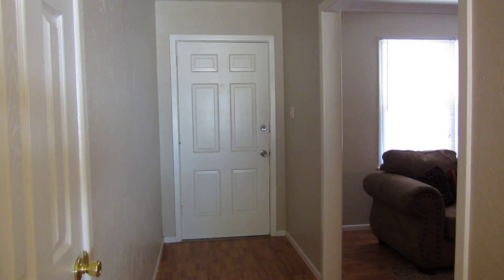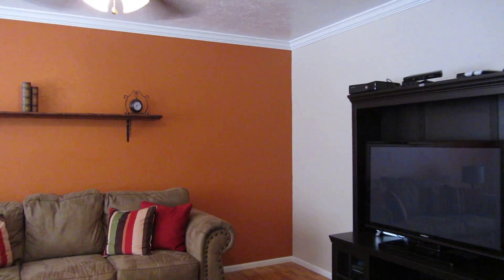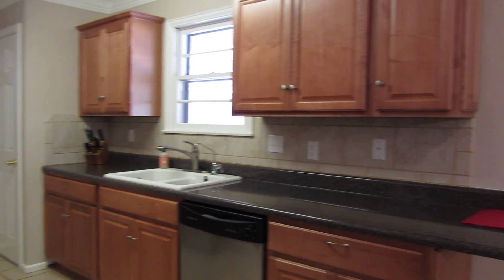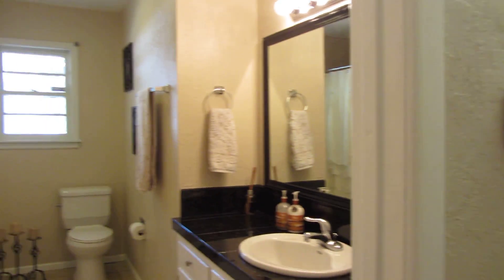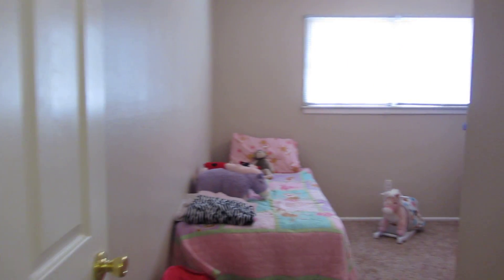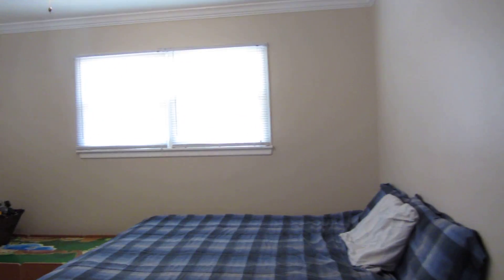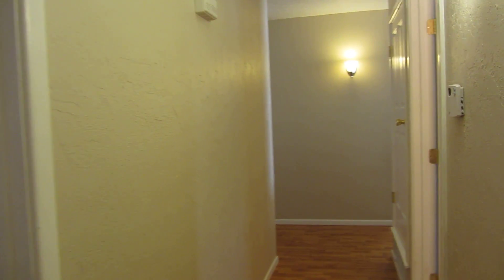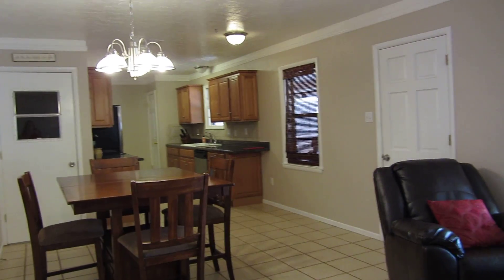811WSpruce.MOV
MLS ZONES: MD5
SUBDIVISION: Thunderbird Heights
BEDROOMS: 3
FULL BATHS: 2
HALF BATHS: 0
APX TOTAL SQFT: 1566
SOURCE SQFT: MCAD
YEAR BUILT: 1958
COUNTY: Midland
SCHOOL DISTRICT: Midland
ELEMENTARY SCHOOL: Bowie
MIDDLE SCHOOL: San Jacinto
HIGH SCHOOL: Midland
APX TOTAL ACRES: 0.239
LIVING AREAS: 1
DINING AREAS: 1
POOL: No
GARAGE: 2
CONSTRUCTION: Brick Veneer, Pre-Owned
FOUNDATION: Slab
ROOF: Metal
HEAT: Central, Gas
COOLING: Central, Electric
FIREPLACE: In Living Area, Wood Burning
WATER HEATER: Gas
DINING: Formal Area
UTILITY: Inside Utility Room
OTHER ROOMS: Bonus Room
APPLIANCES: Dishwasher, Range-Electric
AMENITIES: Auto Garage Opener, Ceiling Fan(s), Pantry
INTERIOR: Carpeting, Shades/Blinds, Other-See Remarks
MSTR BDRM AMENITIES: None
GARAGE/PARKING: Attached Parking
STREETS: Curbs/Gutters, Paved
TYPE/STYLE: 1 Story
LOT: Alley Access, Landscaped
WATER/SEWER: City Water, City Sewer
EXTERIOR: Fence-Metal, Patio-Covered, Storage Shed

Classy 3 Bedroom 2 Bath in Old MIdland off Neely! Big lot is almost 1/4 acre. Metal roof+Metal fence is sure to last a long time, extra metal covered patio too! Excellent floorplan with space to spare! UPDATED kitchen Granite faux counters & baths with real granite squares, Recent paint and carpet! Pergo flooring, Frieze carpeting, Neutral colors! Home looks staged but its just this Freaking CUTE